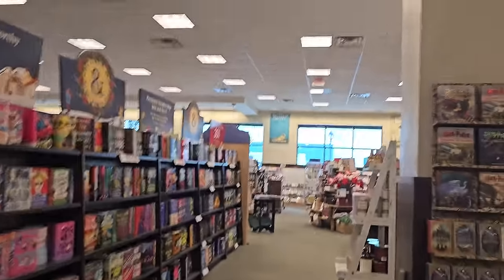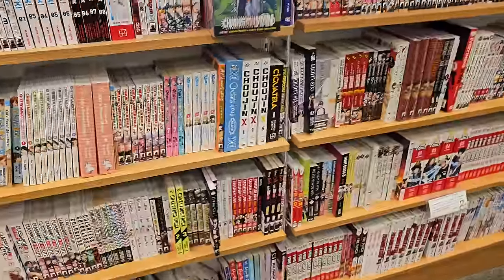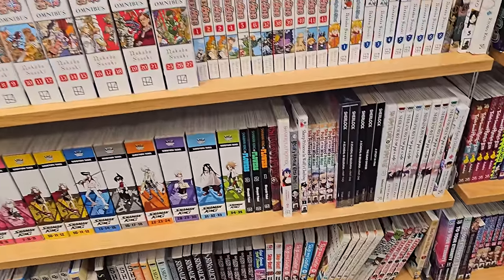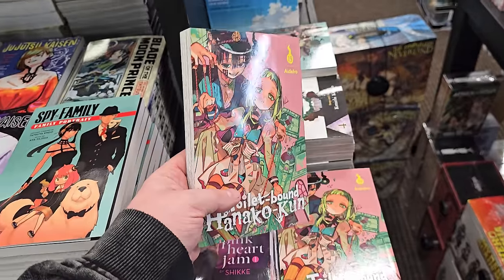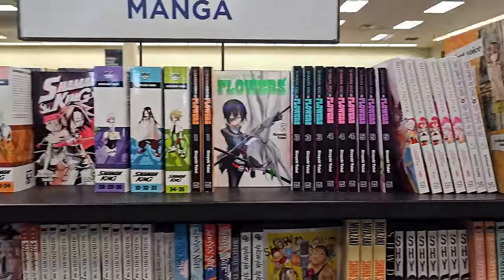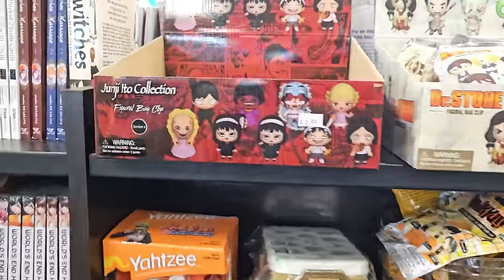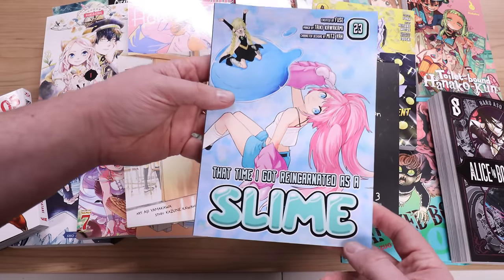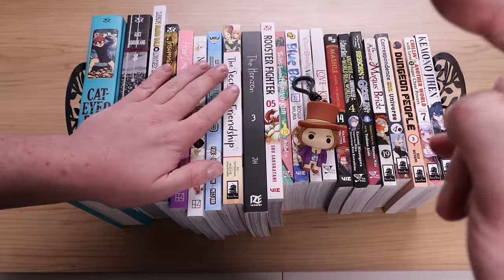Manga Shopping With Me + Big Manga Haul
Join me as I take you on a manga shopping adventure and show you the big manga haul we got! We'll visit one of my favorite manga shops one new one and discover some new titles to add to our collections.